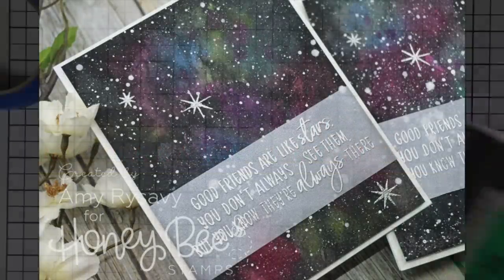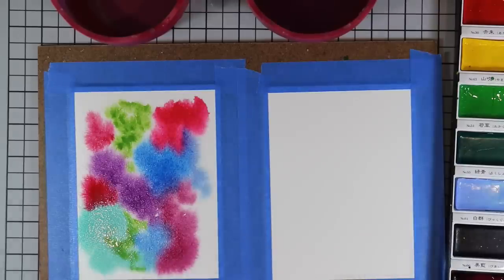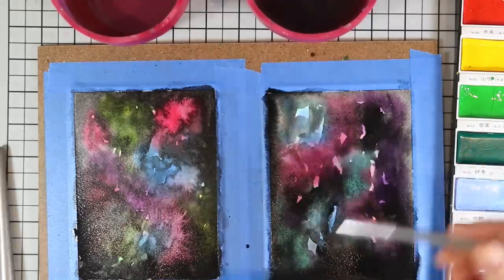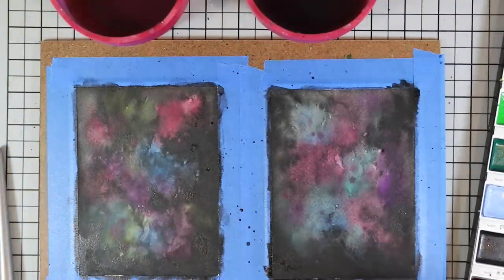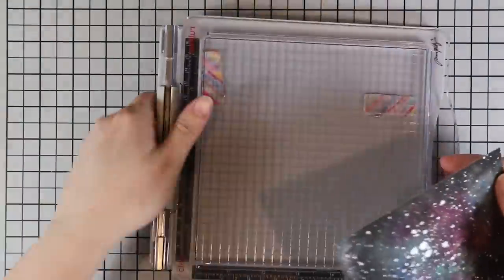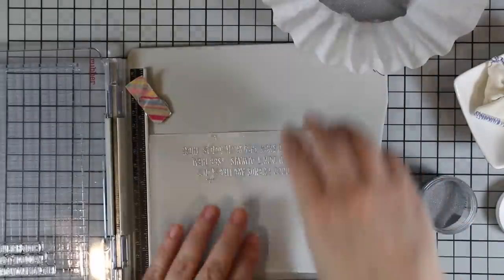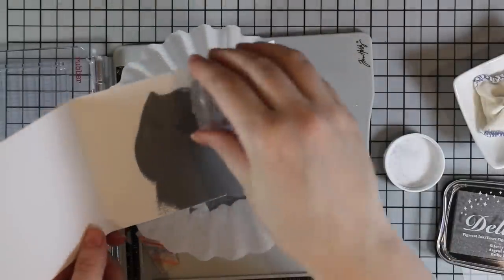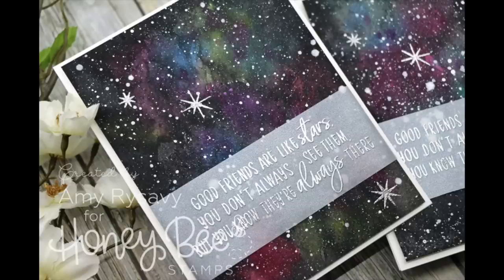Gansai Tambi Galaxy Backgrounds | HoneyBee Stamps Friendship